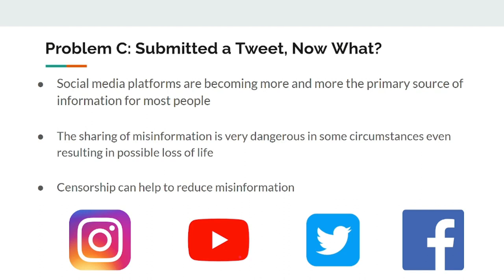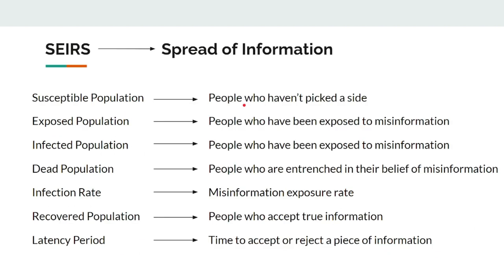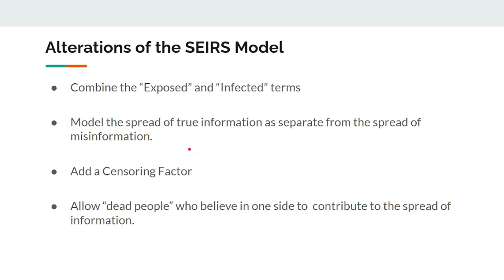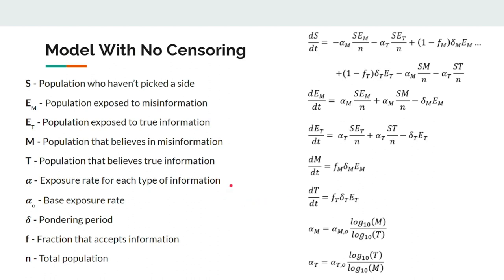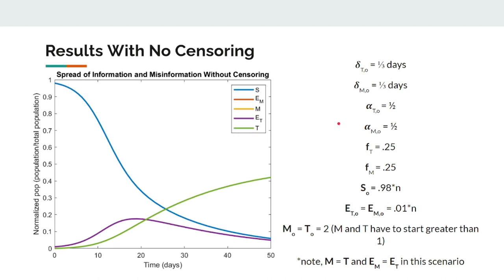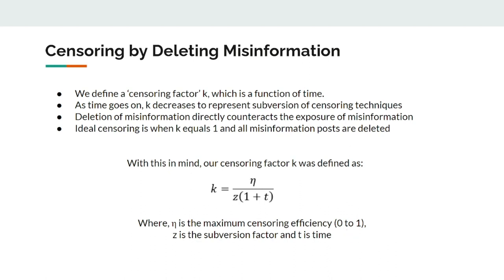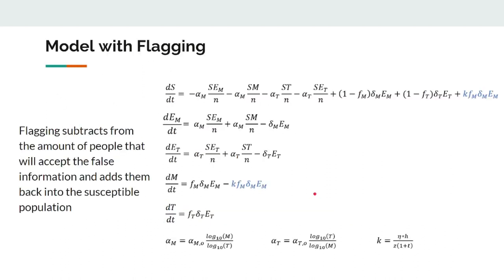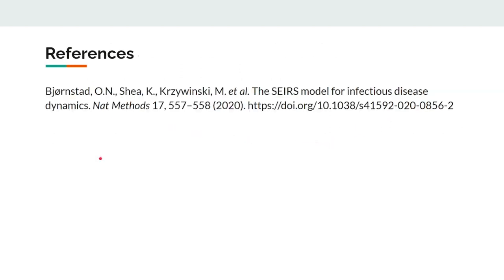SCUDEM VI Submitted a Tweet, Now What? SIMIODE Challenge: Differential Equations Modeling Team 1072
Team Members:
Max Bobbin, University of Maryland Baltimore County, Baltimore MD USA
John Laporte, University of Maryland Baltimore County, Baltimore MD USA
Catherine Wraback, University of Maryland Baltimore County, Baltimore MD USA

Coach: Neha Raikar, University of Maryland Baltimore County, Baltimore MD USA